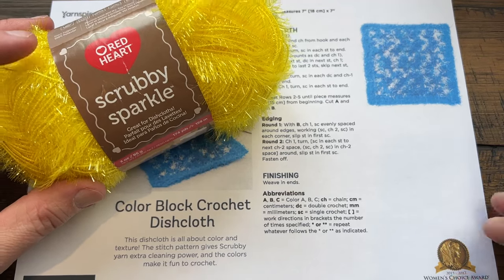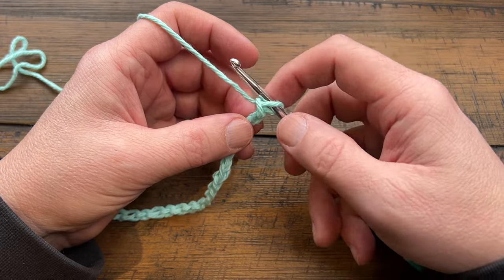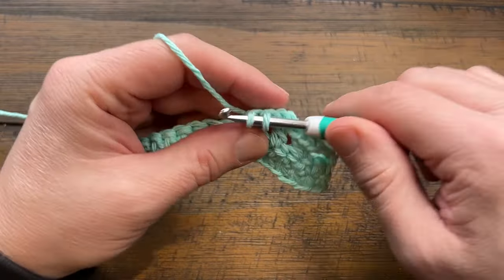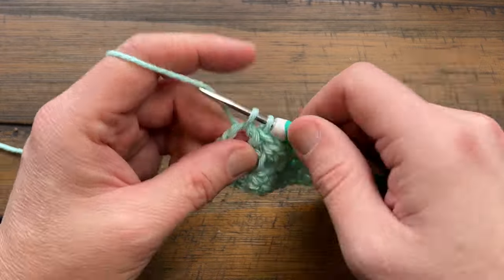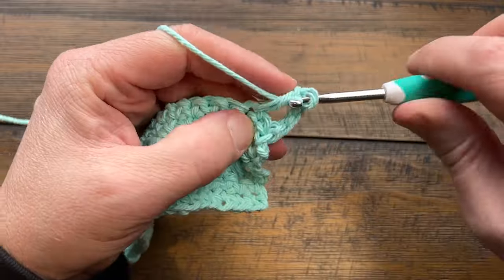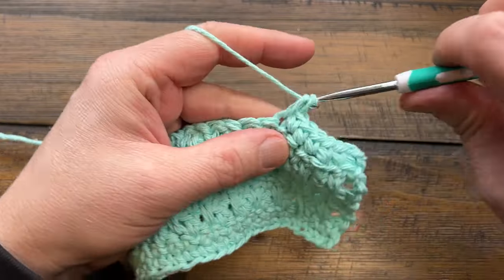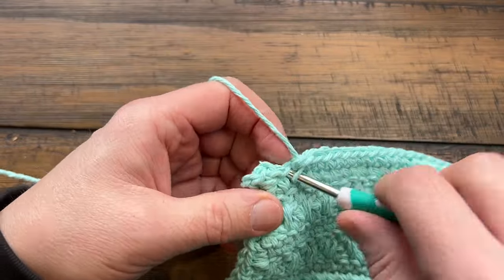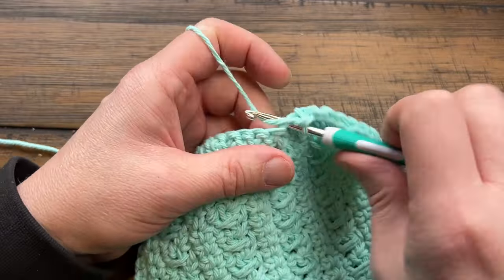Crochet Color Block Scrubbing Dishcloth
The crochet dishcloth using Red Heart Scrubby Yarn was shown on tutorial with Lily Sugar'n Cream yarn. There are two options shared within this tutorial for two different versions.

Video Chapters
0:00 Start
0:42 Beginning Chain
1:45 Row 1
2:40 Row 2
3:03 Rnd 3
3:58 Row 4
6:24 Row 5
6:50 Row 2 Repeating
7:15 Row 3
7:45 Row 4
9:07 Row 5
9:11 Repeat Row 2 to 5 until approx 6" completed.
9:28 Border Review
10:06 Border Rnd 1
11:59 Rnd 2
13:18 Fastening Off and Weave In Tails